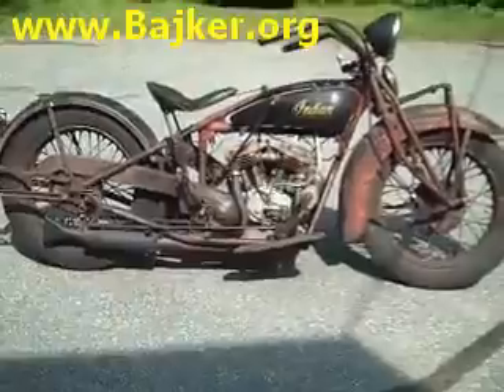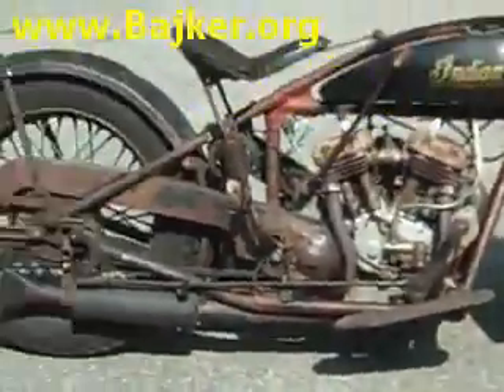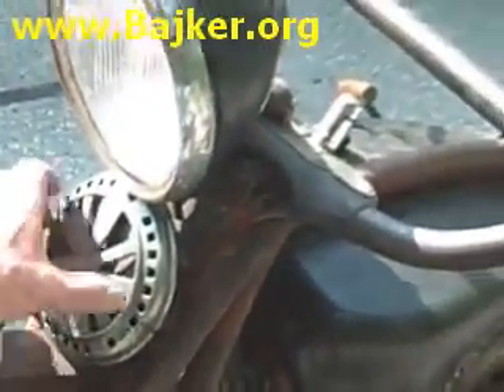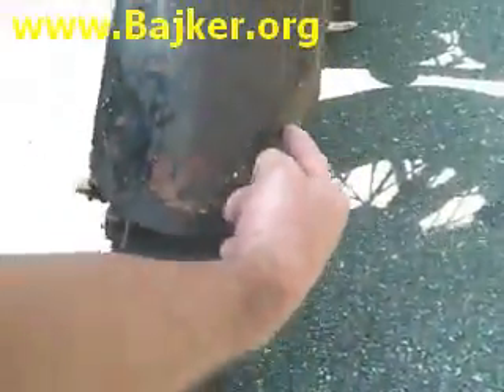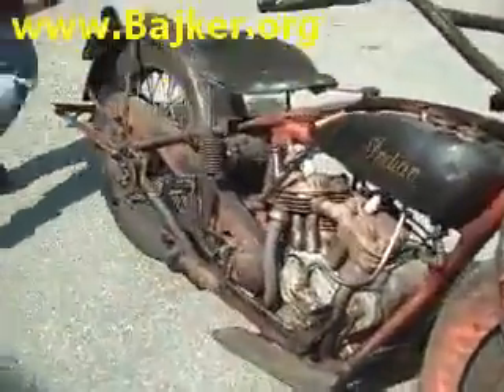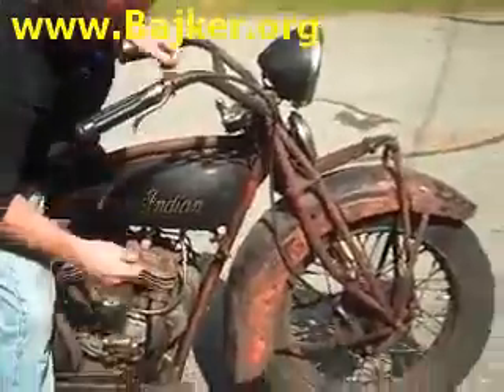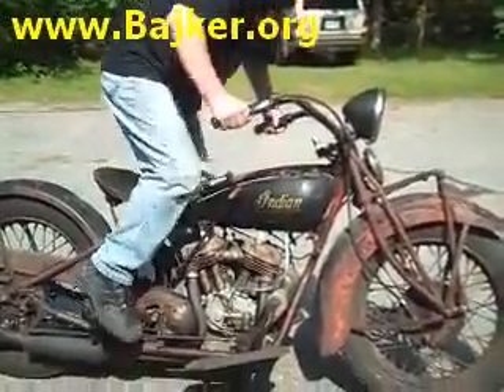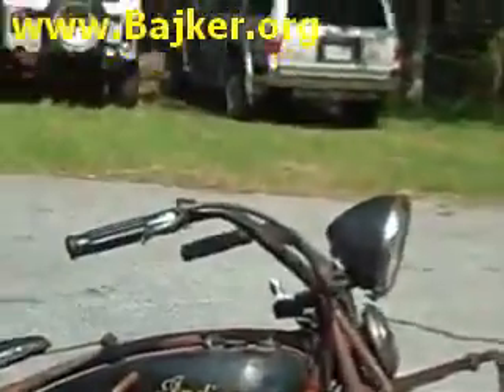Indian 101 Scout